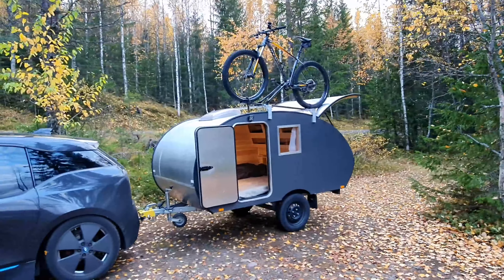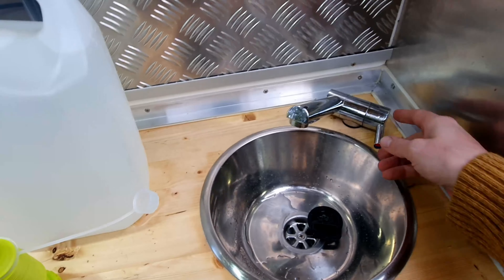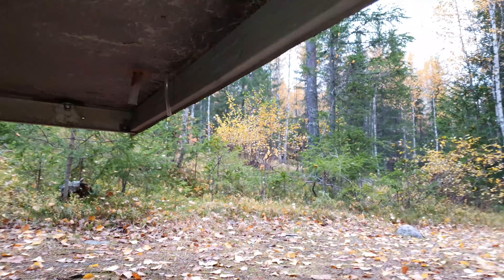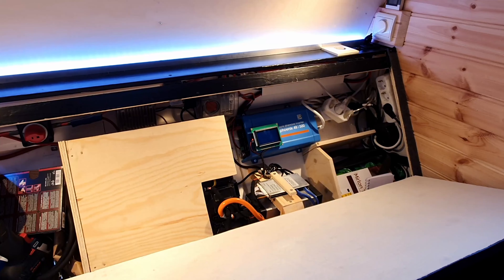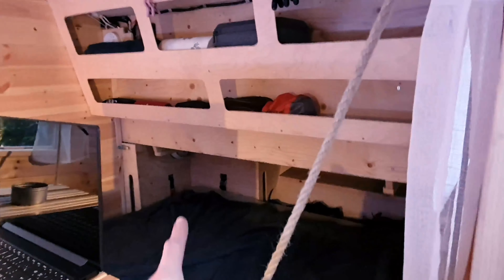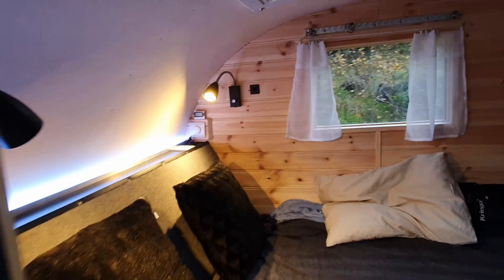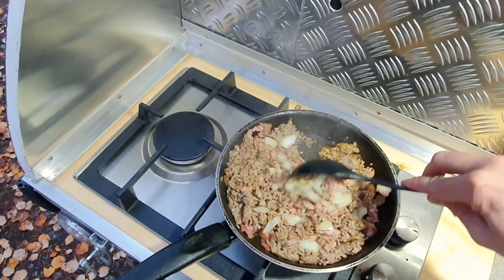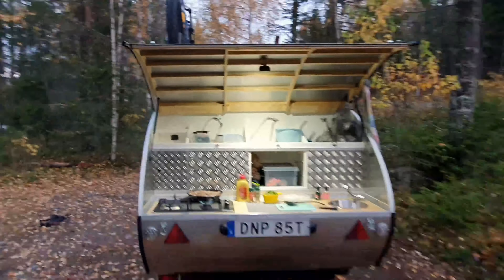Teardrop Camper Top 5 Features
My top 5 things about this tiny Teardrop Camper.

3. liqwyd_sweet_vlog_no_copyright_music